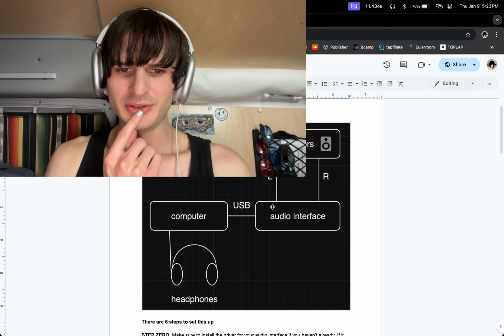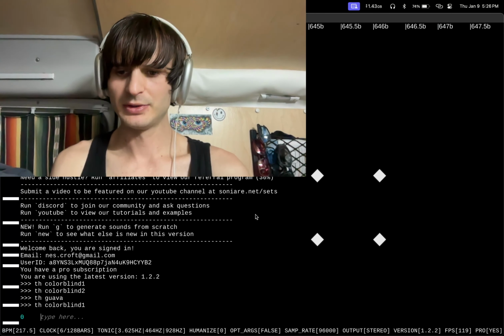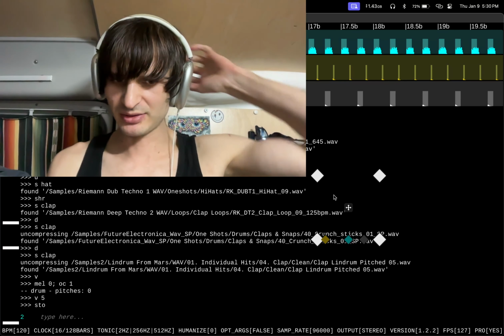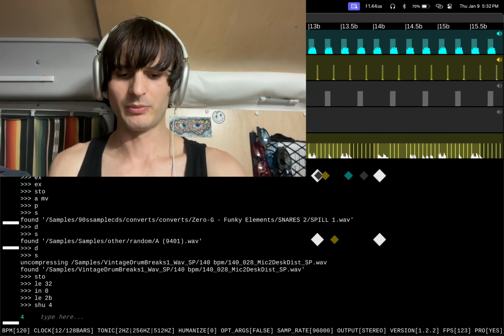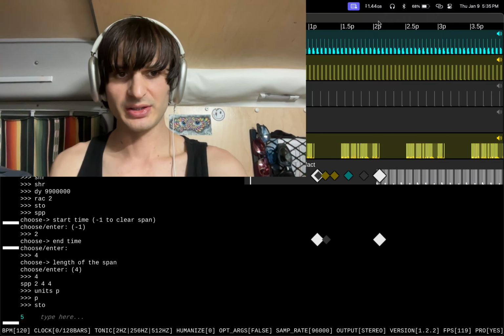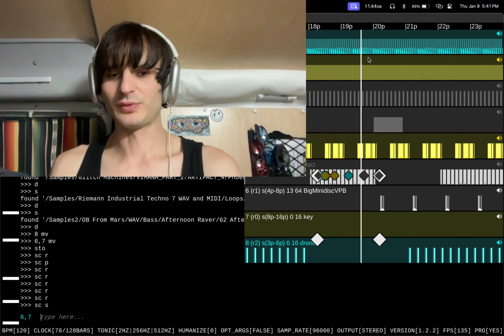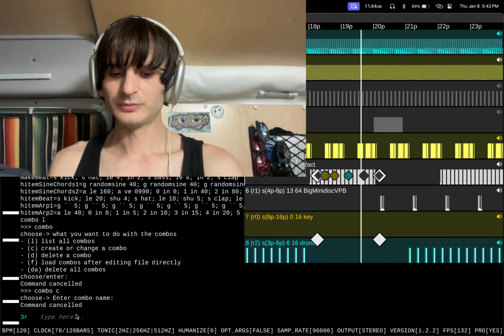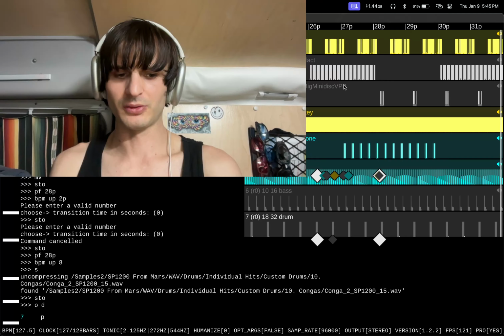Live performance tips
Howdy, y’all! 🤠

Ready to wrangle that wild bull of a beat and ride it all the way to a killer live set? Well, giddy on up, ‘cause we’ve got you covered with this here video packed with live performance tips for improvised dance music. When the heat’s on and the bass is buckin’, just keep your boots on the ground, follow this advice, and you’ll be dancin’ circles ‘round the competition. Yeehaw and happy DJ’in’! 🪩🐂🎶

Some of the tips are:
1. know your `src` folder
2. set your `scale` and `bpm` and change them sometimes
3. set up your `spp` (span) for each sound
4. use `fx` and `combo`
5. meditate before set and stay hydrated
6. practice for longer than 20 minutes regularly

Holler at me in the comments with further questions, and I’ll lasso up some answers quicker than you can say Beat DJ 256 times! 🐇🔥